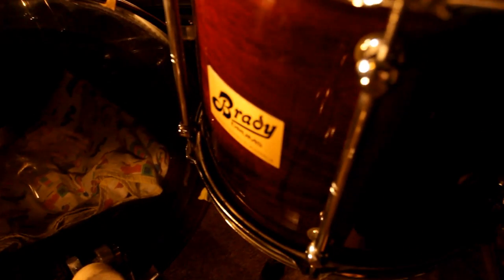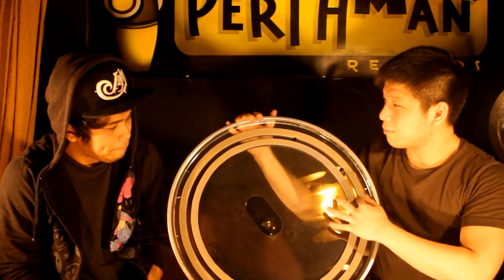Perthman Shootouts Episode 4: Clear vs. Coated Drumheads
Special Guest: Reuel Vistal of Zoom Zoom Lunacy

Clear:
Kick: Evans EQ1 Clear
Snare: Remo Clear Ambassador
Toms: Remo Clear Ambassador

Coated:
Kick: Evans EMAD Coated (removed foam)
Snare: Remo Coated Ambassador
Toms: Remo Coated Ambassador

Drum Setup:
Brady Jarrah Kit (10,12,14,20)
Brady Jarrah Snare 14x5
12" Zildjian Special Recording Hats
14" Paiste Signature Thin Crash
20" Zildjian K Custom  Ride

Microphone Setup:
Mono Overhead: Neumann U87ai
Toms: SM57
Snare: Beta 56
Kick: Beta 52